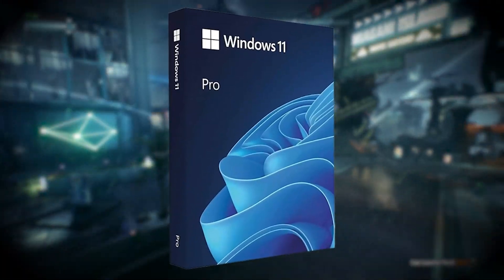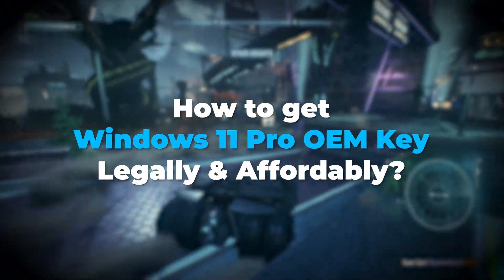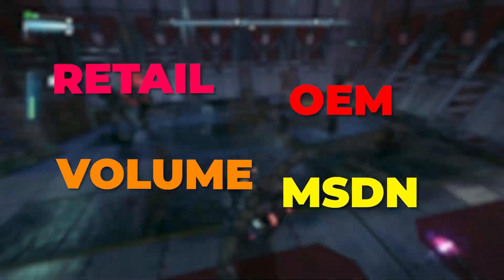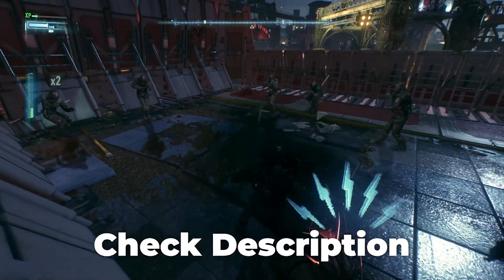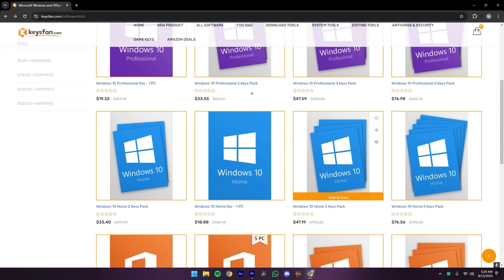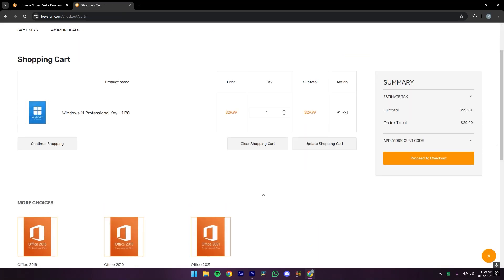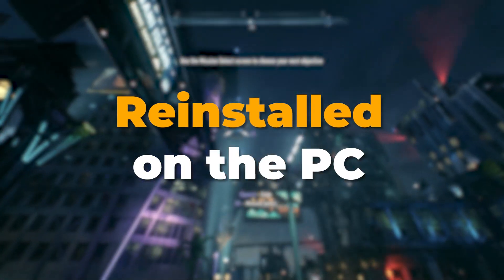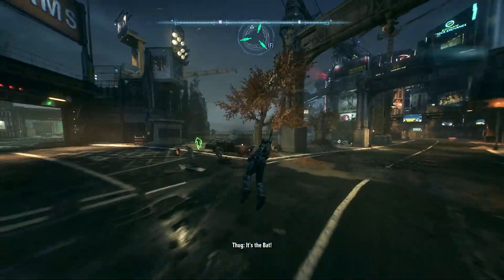How To Get Cheap Windows 11 Pro Oem Keys Legally!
In This Video, I've told you about a Reliable Website which can be used to get Windows and Microsoft Office Keys Affordably and Legally.

Description
Get Original and Cheap Windows and MS Office Keys

✨NOTE:
⚫Guys, I want your love and support through likes and subscribers.😋

●▬▬▬▬▬๑۩۩๑▬▬▬▬▬▬●
            Mr Leechi                              ●▬▬▬▬▬๑۩۩๑▬▬▬▬▬▬●

peace ✌️💖